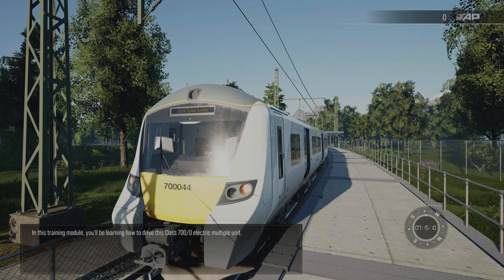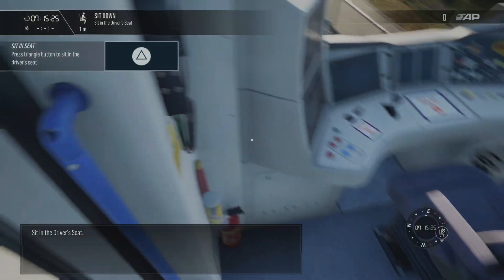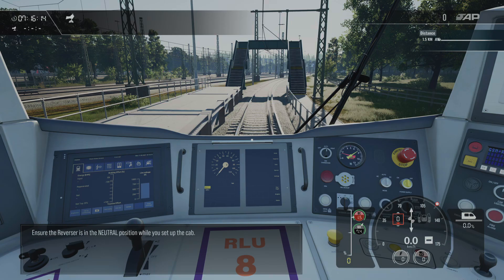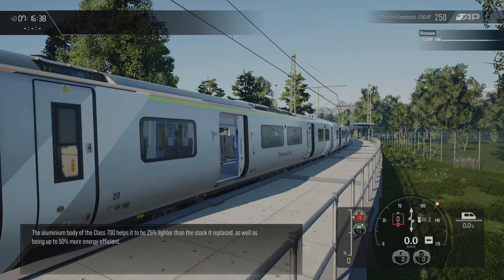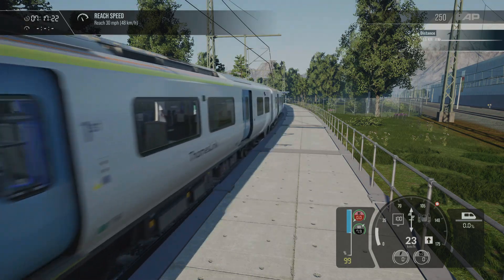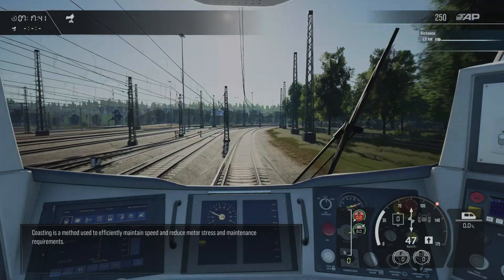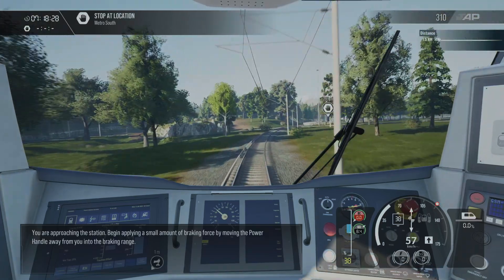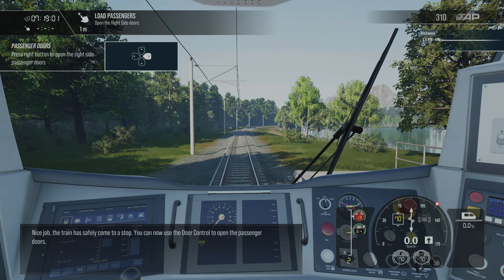Train Sim World 4-How to drive the Class 700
In this series of how to drive the trains,today i showed you how to drive the 700 in Thameslink livery.